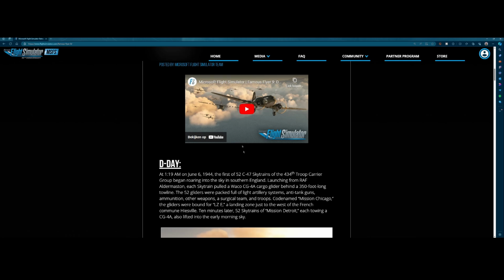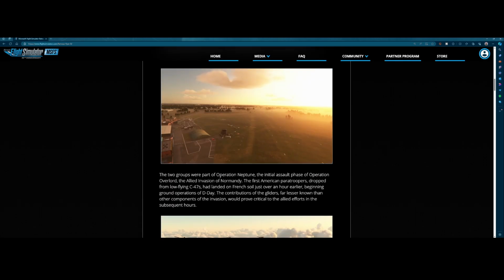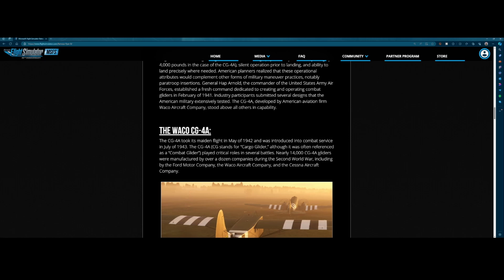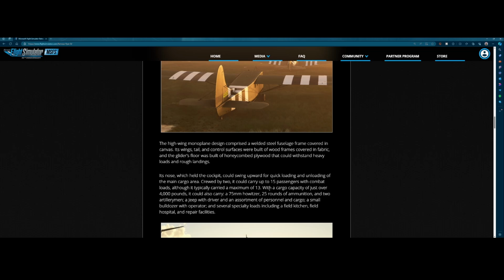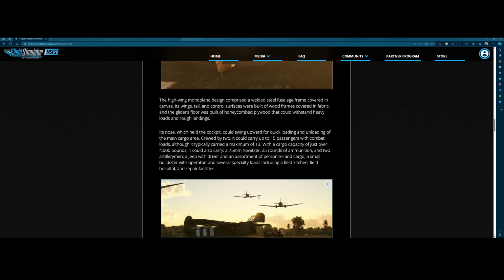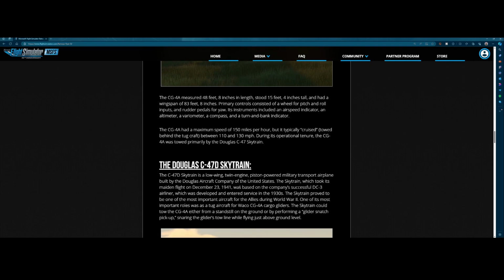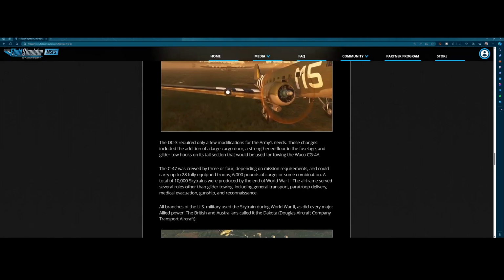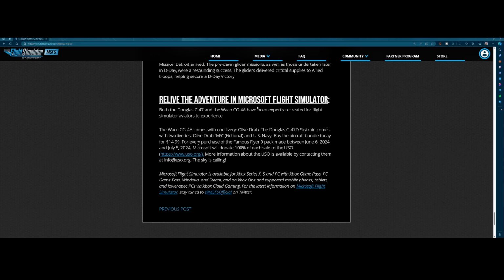Flight Simulator 2020- MSFS Update - Famous Flyer 9 - Douglas C 47D skytrain & WACO CG 4A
Today 80 years ago it was D-Day. Microsoft and Asobo decided to honor this day by releasing an airplane bundle which includes two aircrafts which were heavily used in that time: Douglas C-47D skytrain and the WACO CG 4A. The C-47D is based on the DC-3 from Douglas but was specifically developed as a military aircraft. The WACO CG 4A is a special glider which can be pulled in the air using the Douglas C-47D. However it is not a normal flyer because it can both be used to transport people as well as cargo.